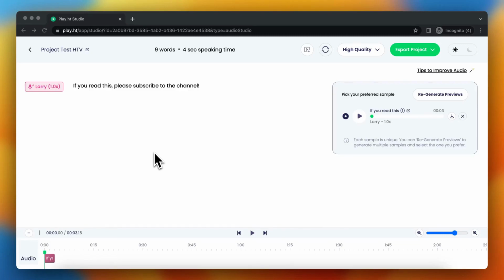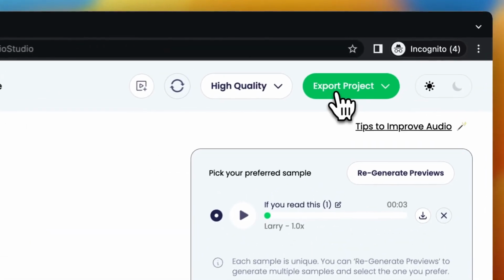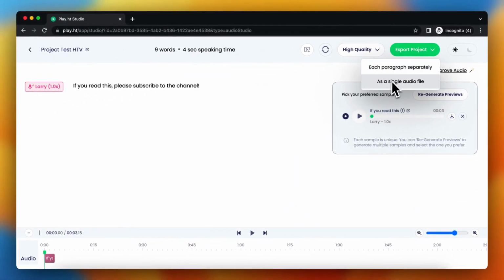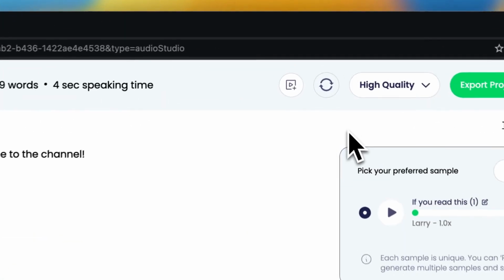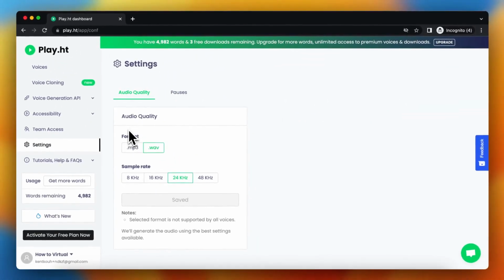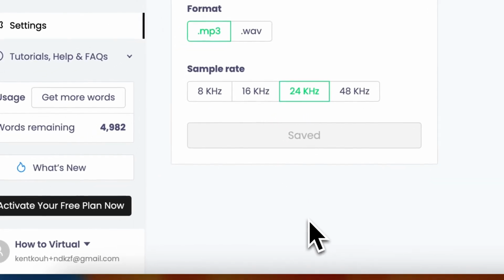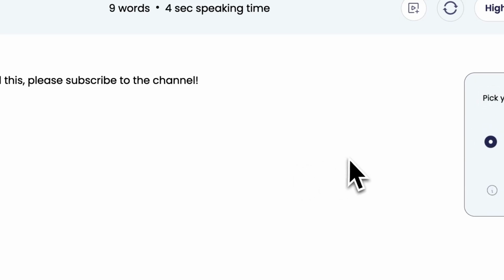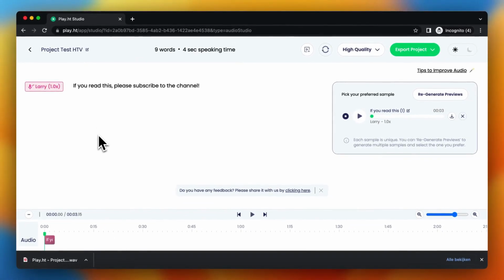How to Change Export Settings in Play.ht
In this video I'll show you how you can change the export settings in Play.ht.